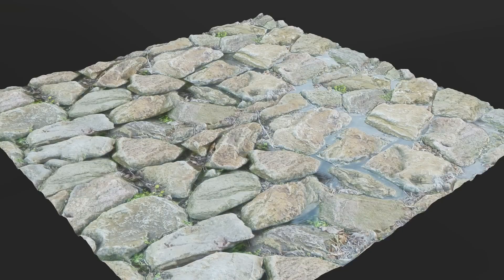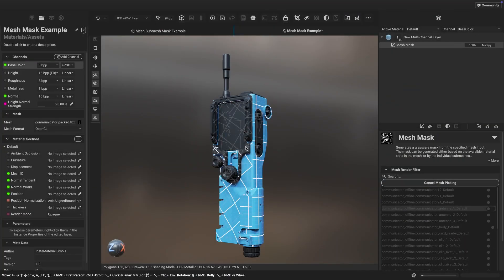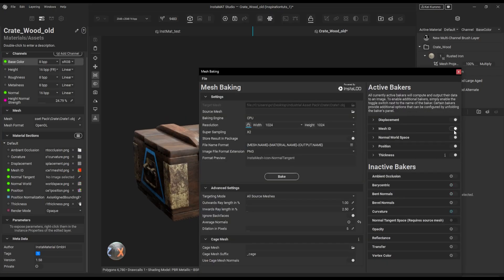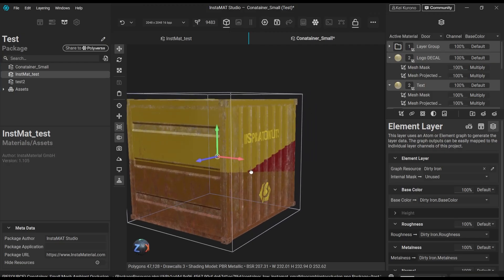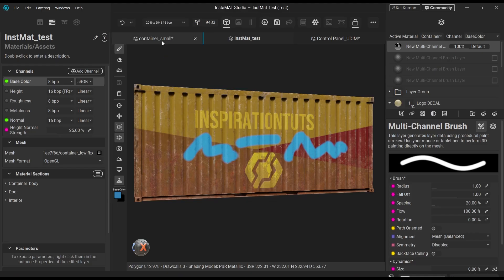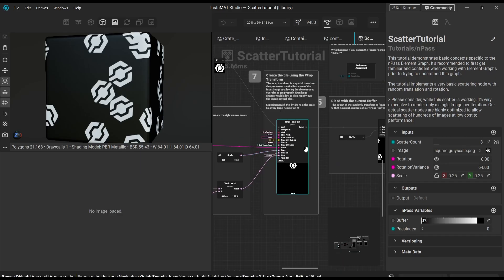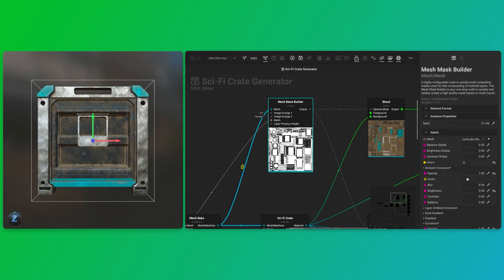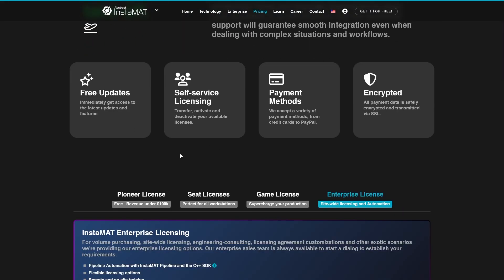This New Texturing Software Update Is Amazing | InstaMAT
Discover why InstaMAT is one of the most powerful texturing software available today! In this video, we explore its latest update, including features like viewport ray tracing, UDIM painting, and scalable materials that transform your 3D asset workflow. Perfect for artists who want speed, flexibility, and next-level texturing in their projects.

Productivity►:
Clean Panels